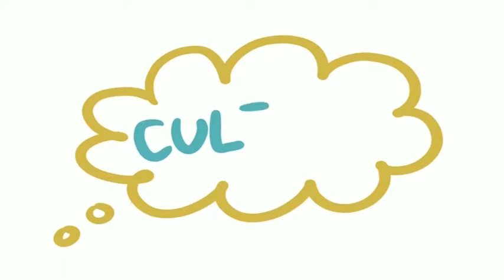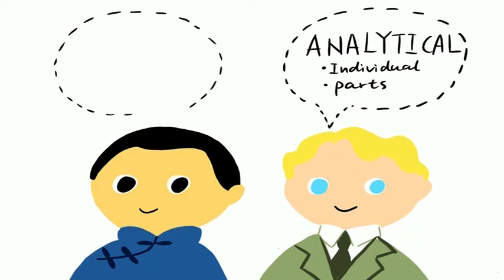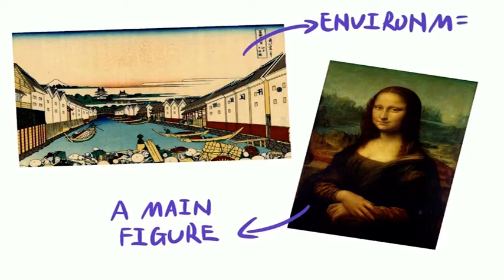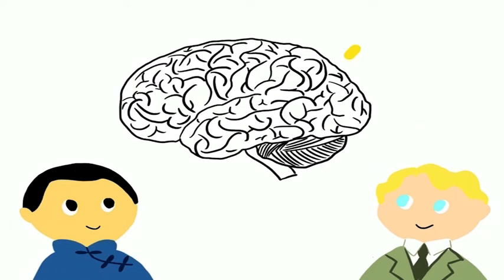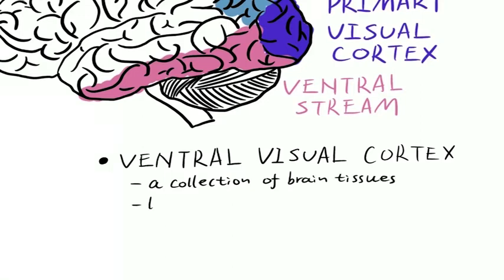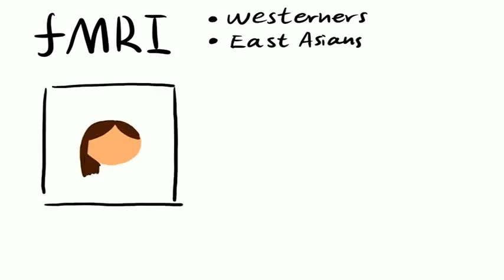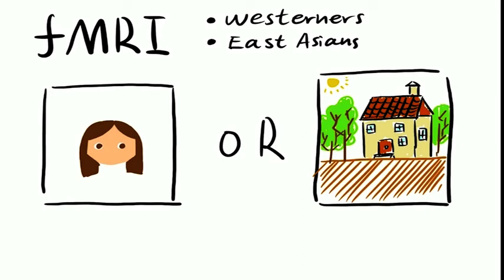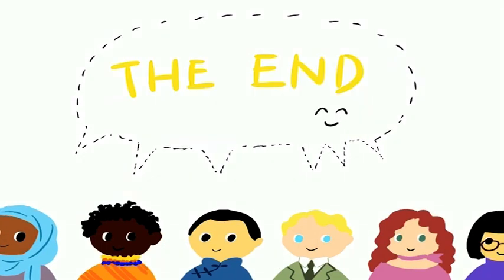Seeing Culture in Our Brain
Our culture affects what we eat, what we wear, and what language we speak. However, where we grow up in the world may also affect certain aspects of how our brains work.